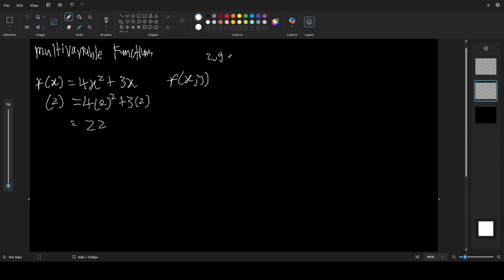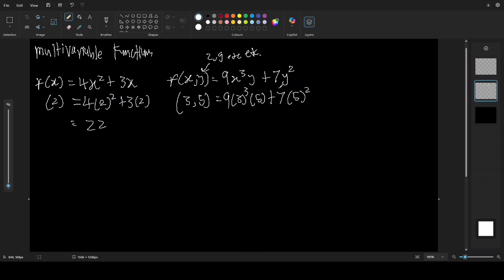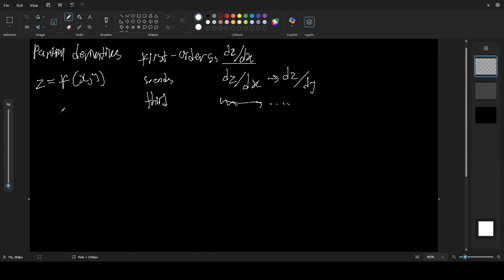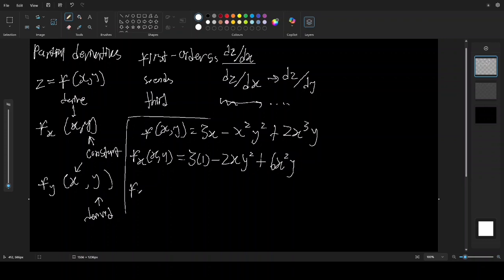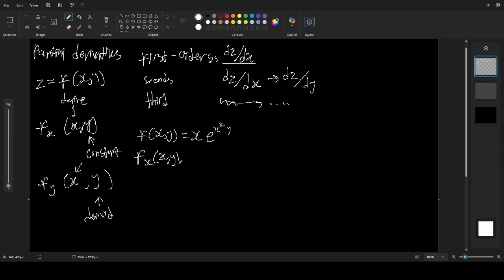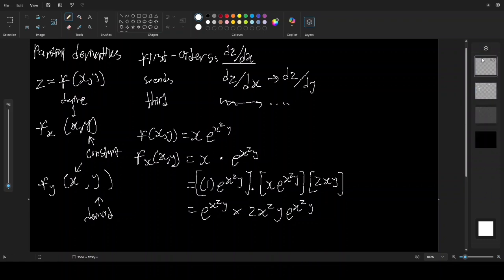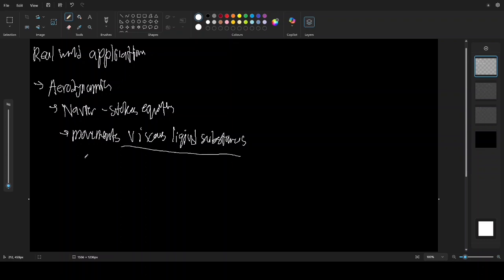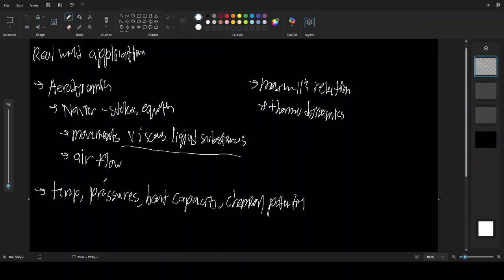Partial Derivatives Presentation — Chong Kai Zhe P24016080